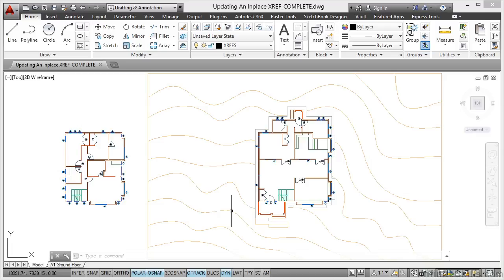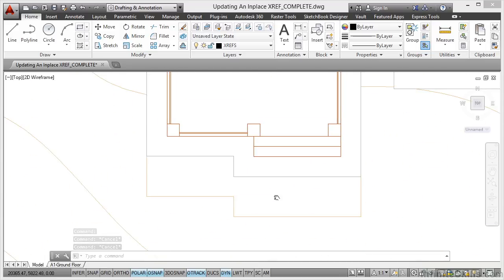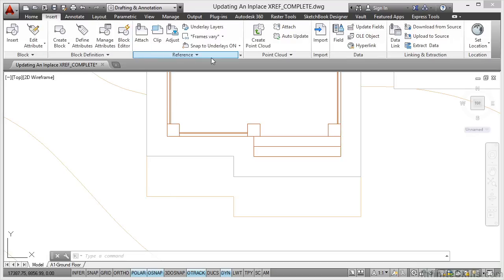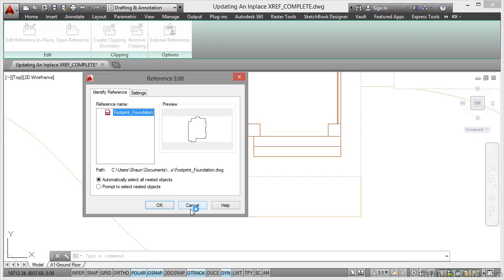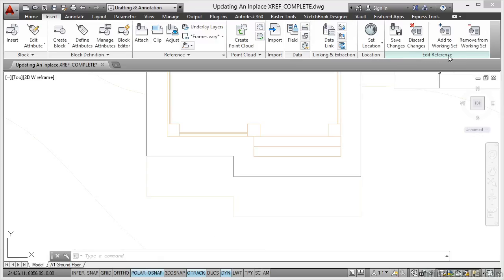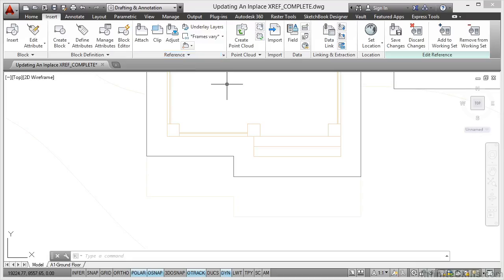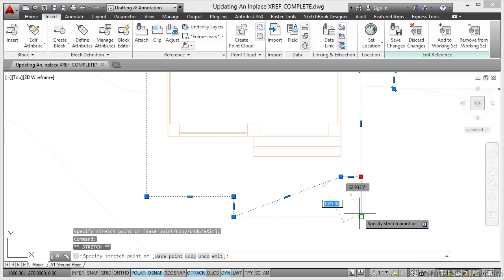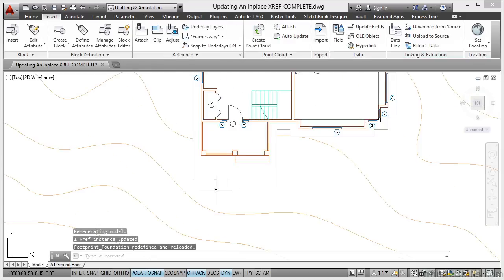AutoCAD Working with References 029